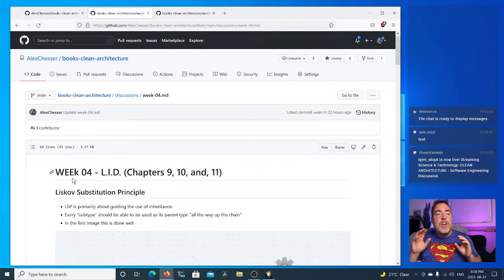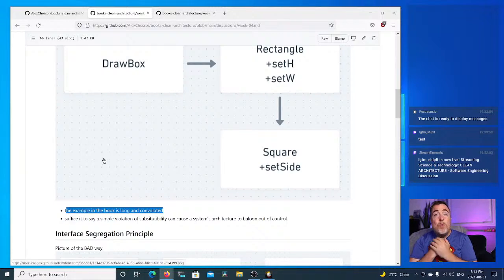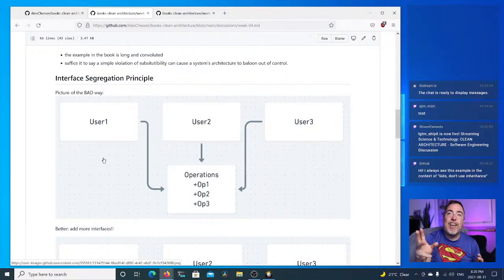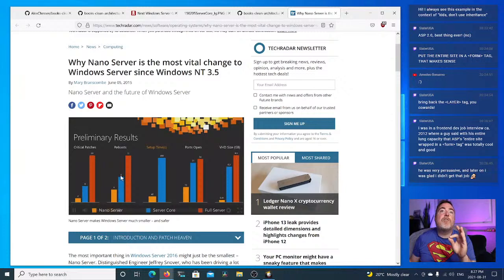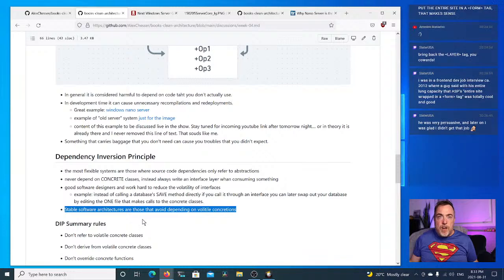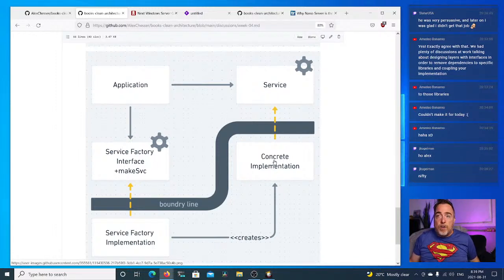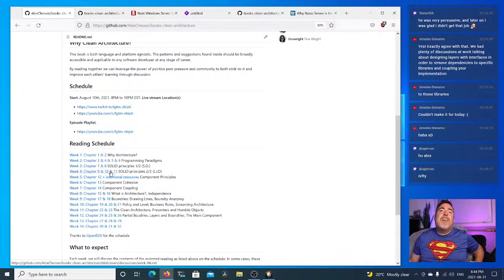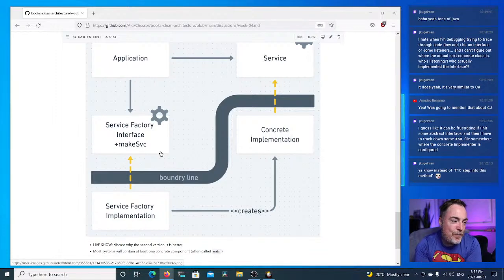CLEAN ARCHITECTURE - week 04 - L.I.D. (Chapters 9, 10, and, 11)